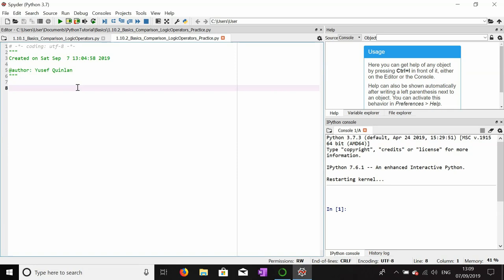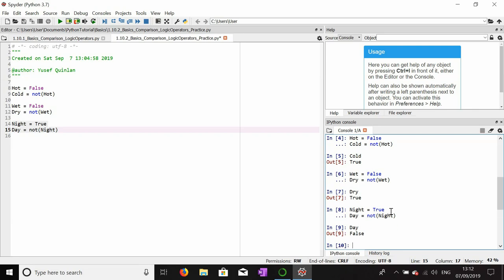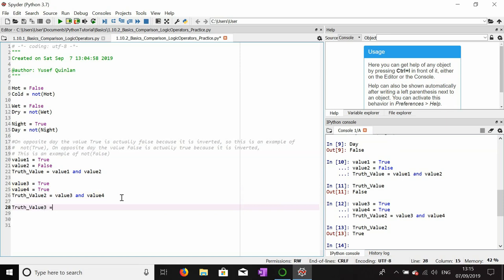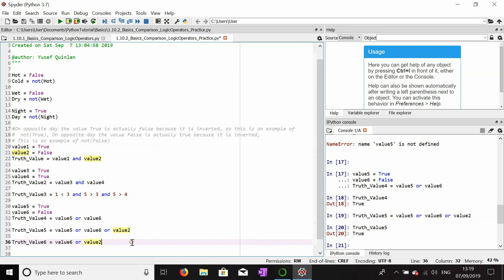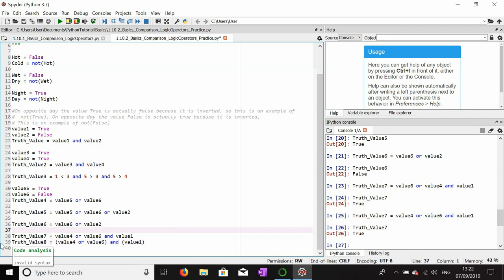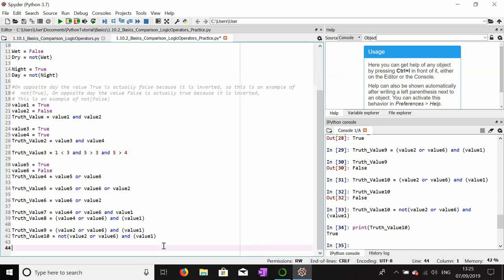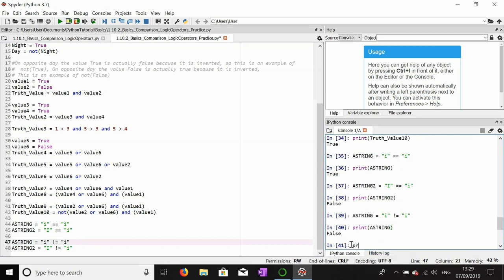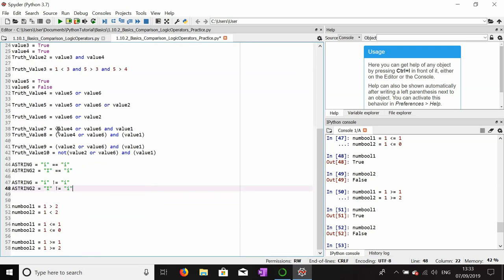PythonTutorial 1.10.2 Basics Comparison LogicOperators Practice